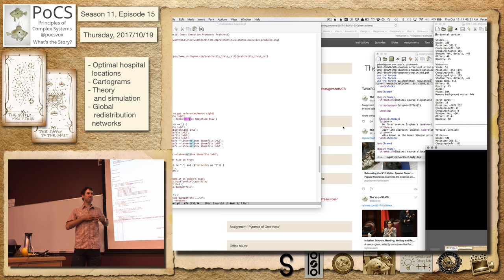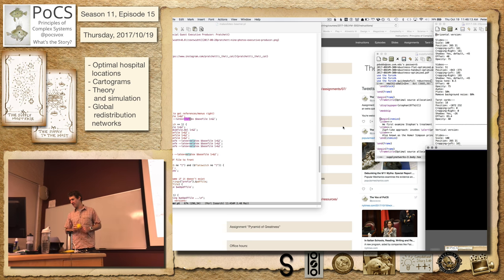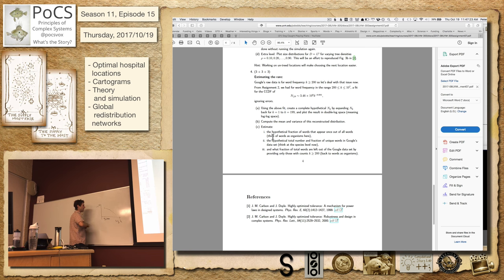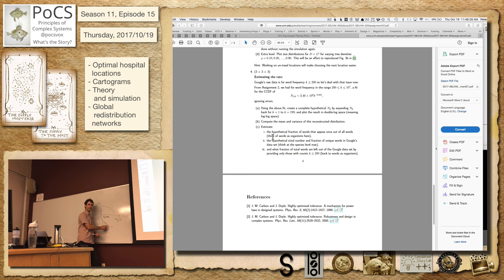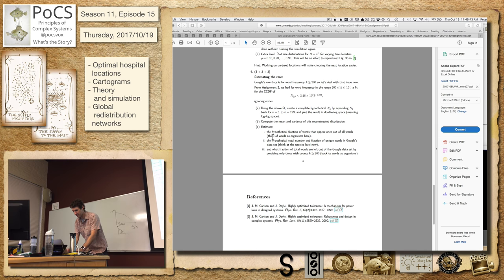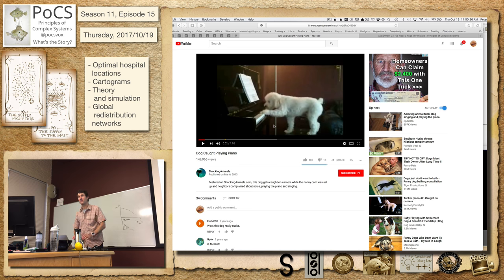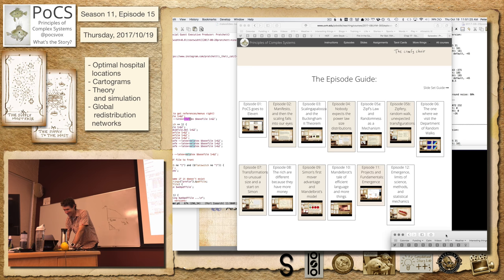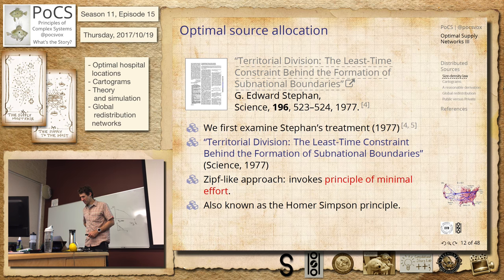S11E15: How to locate facilities and the centrality of Cincinnati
We carry on with the facility allocation problem, taking a detour into the world of cartograms. We follow the work of Stephan first and then that of Gastner and Newman, a more general treatment of the problem with calculus of variations goodness. We consider of how to redistribute stuff based on distance traveled and number of legs. It's all about Cincinnati.

Principles of Complex Systems, Fall 2017

Tarot cards:
The Supply Most Fair

Tuesday, 2017/10/19

- Optimal hospital
  locations
- Cartograms
- Theory and simulation
- Global redistribution
  networks